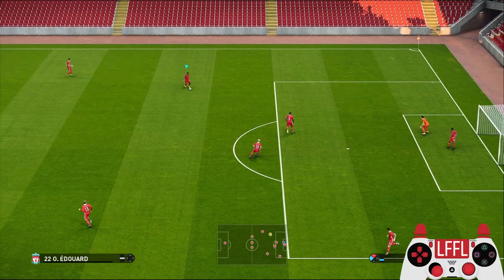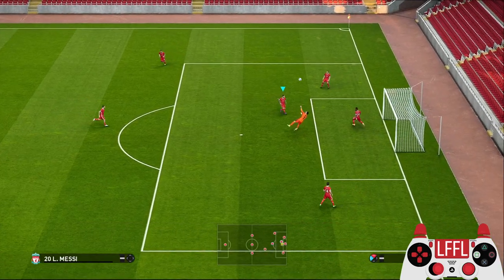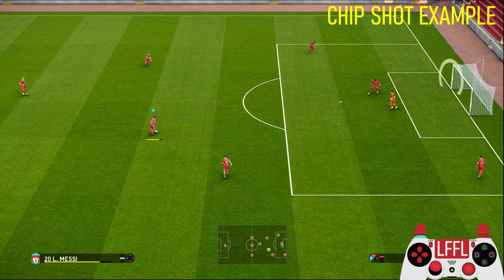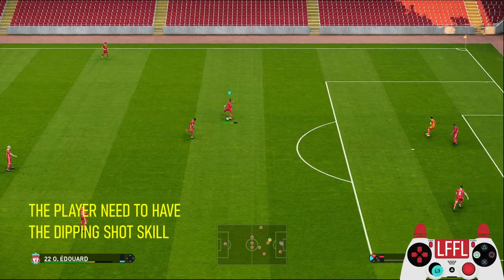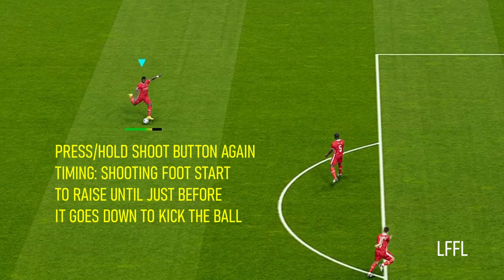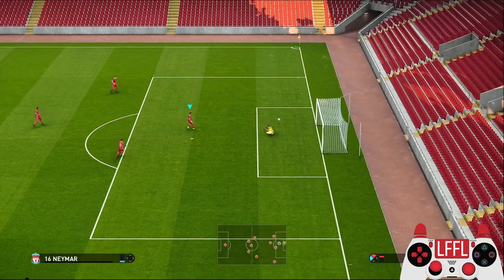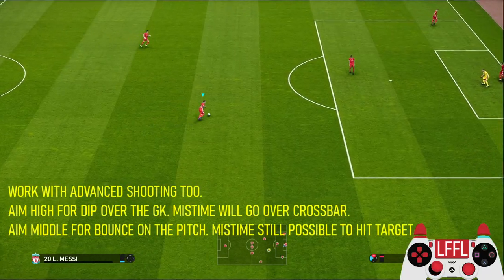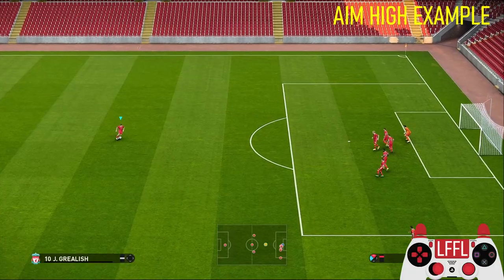PES2021 HOW TO DO DIPPING SHOT | TIPS FOR NEW PLAYERS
Lets take a look at how to do the dipping shot.